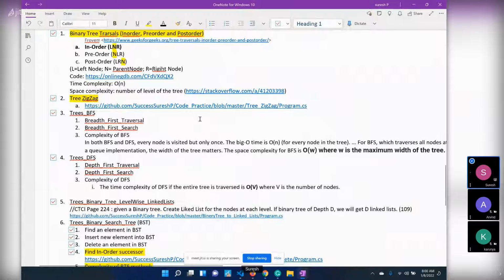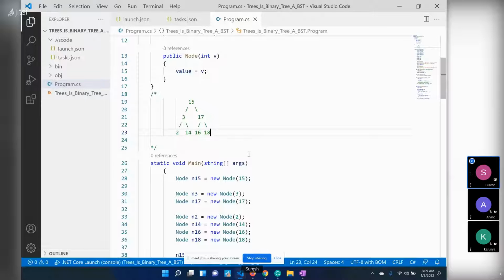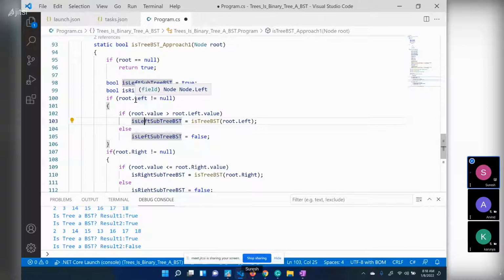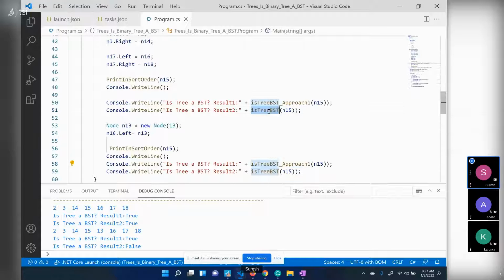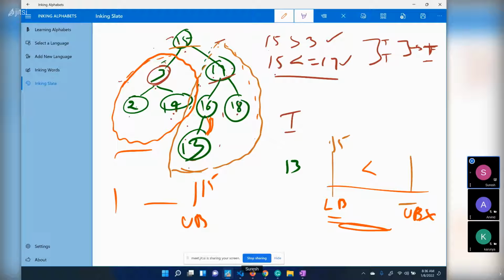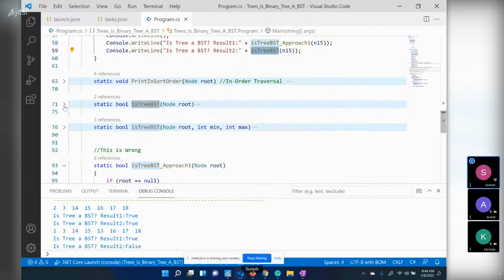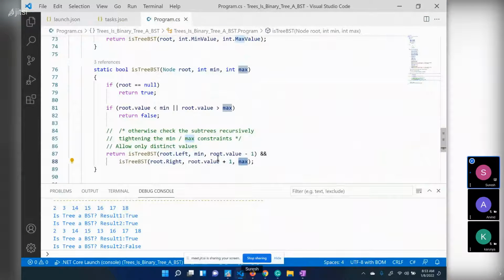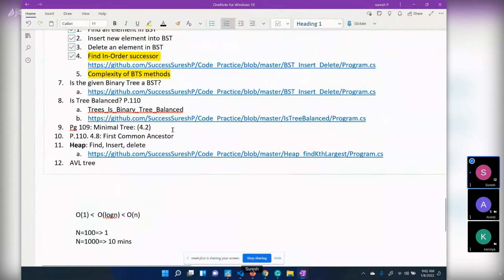Session #26 on Binary Search Tree (BST). Is the given Binary Tree a BST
We discussed this problem in this video:
Is the given Binary Tree a BST (Binary Search Tree)? (A problem from CTCI book)